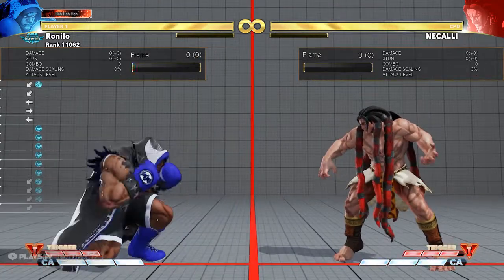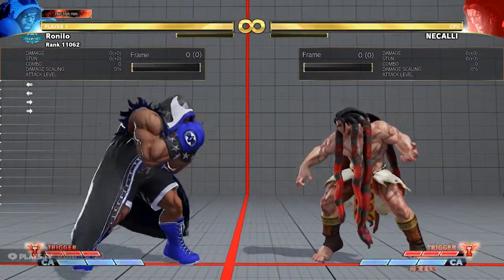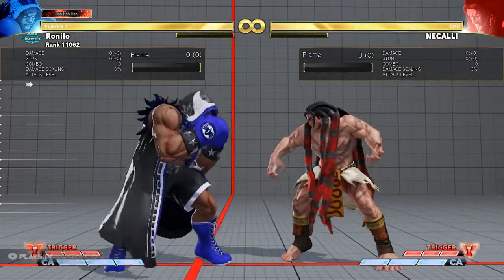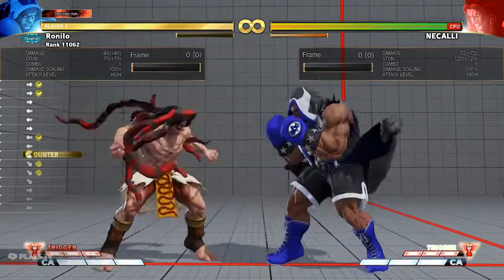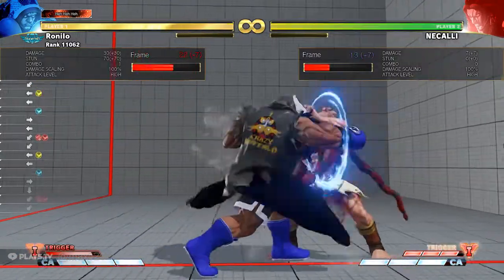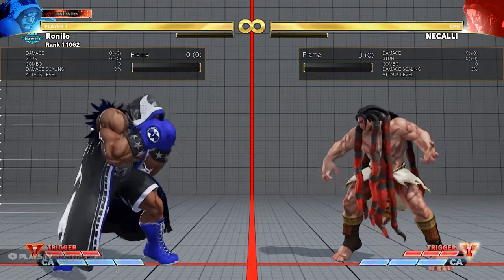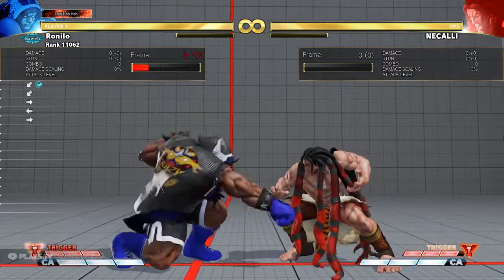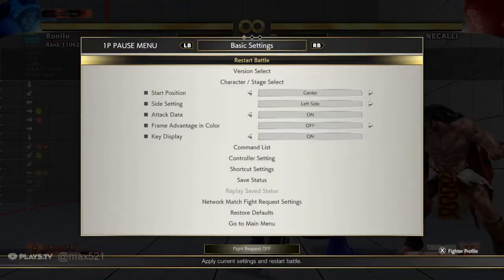Balrog's Boxer Basics: Frametraps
In this video I cover 3f frametraps, 4f frametraps, fake "frametraps", V trigger frametraps, and I also go a little into trade tech frametraps at the end.  Here's some useful references to help:

Below is a list of frametraps like the ones I practiced in the video:

3 frame frametraps
stLP, stLK  (0f gap, true blockstring)
stLP, stLP  (1f gap)
stLP, crLP  (1f gap)
stLP, crLK  (1f gap)
stLP, stMP  (2f gap)
stLP, crMP  (3f gap, medium priority over 3f lights)
stLP, stMK  (3f gap, medium priority)
crLP, stLK  (0f, blockstring)
crLP, stLP  (1f)
crLP, crLP  (1f)
crLP, crLK  (1f)
crLP, stMP  (2f)
crLP, crMP  (3f, medium priority)
crLP, stMK  (3f, medium priority)
stLK, stLK  (2f)
crLK, stLK  (2f)
crMP, stLK (1f)
crMP, stLP (2f)
crMP, crLP (2f)
stMK, stLP  (2f)
stMK, stMP  (3f, medium priority)
stHK, stLK (0f, blockstring)
stHK, stLP (1f)
stHK, crLP (1f)
stHK, crMP  (3f, medium priority)
stHK, stMK  (3f, medium priority)

stLP/crLP/stMP/crMP/stMK/crHP xx EX straight (0f, blockstring)
crMP xx MK low  (3f, medium priority)
EX straight, stLK (2f)
4 frame gap frametraps
stLP, crMK
crLP, crMK
stLK, stLP
stLK, crLP
crLK, stLP
crLK, crLP
stMP, stLK
crMP, crMP
crMP, stMK
stMK, crMP
stMK, stMK
stHK, crMK

EX straight, stLP
EX straight, crLP

5+ frame gap (fake) frametraps
stLK, crMP  (5f gap)
stLK, stMK  (5f)
stLK, stHK  (8f)
crLK, crMP  (5f)
crLK, stMK  (5f)
crLK, stHK  (8f)
stLP (tip range), crHK (5f)
stLP (tip range), stHP (9f)
crMP (tip range), stHP (9f)
stMK, crHP  (5f)
stMK, stHK  (6f)
stHK, stHK  (6f)

EX straight, crMP (5f)
EX straight, stMK (5f)

Here is a .txt I wrote up going more in depth on various training homework you can set up, basically covering what my videos are covering: